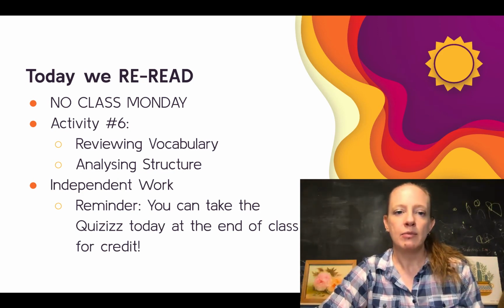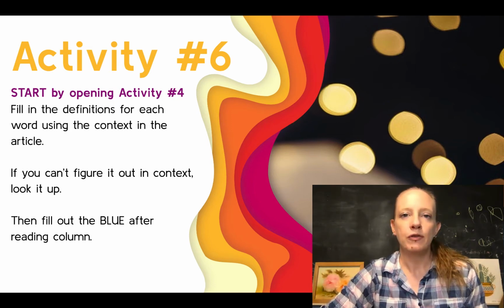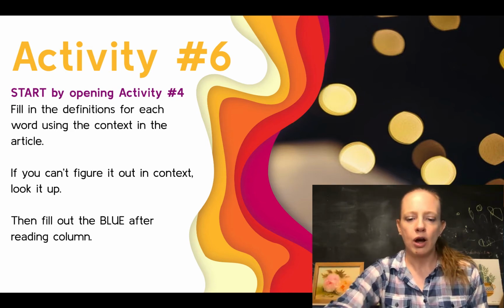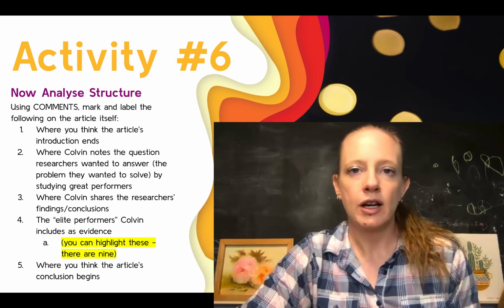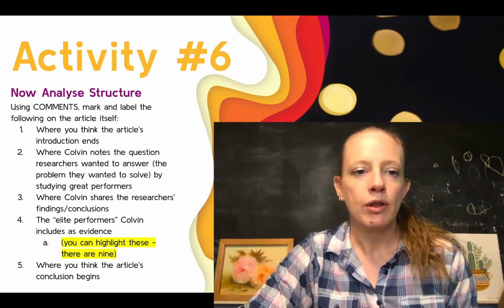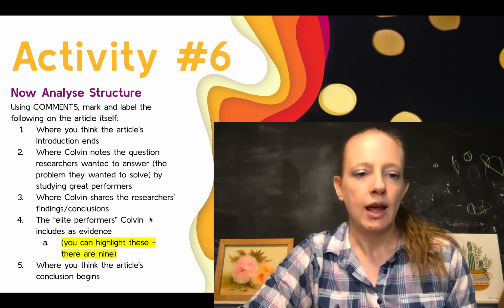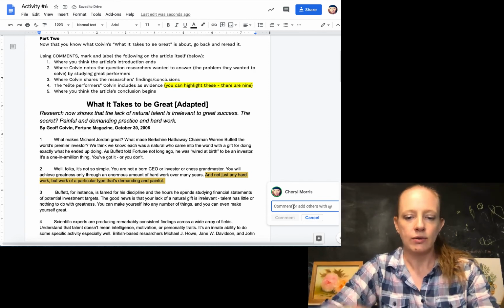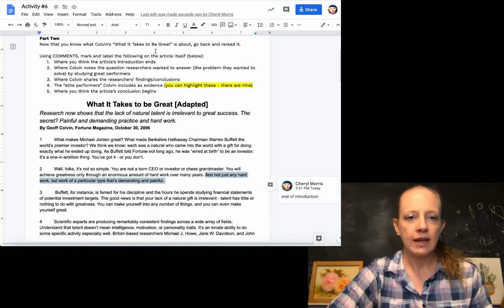Foundations of English, 9/4/20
Work for Friday, 9/4/20